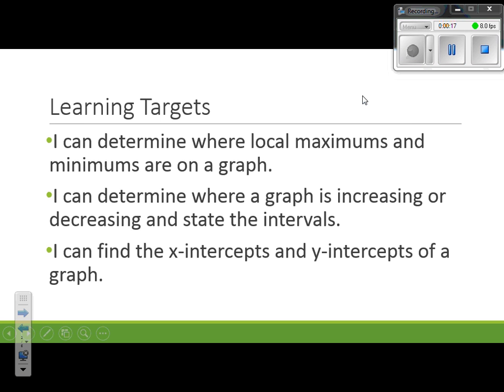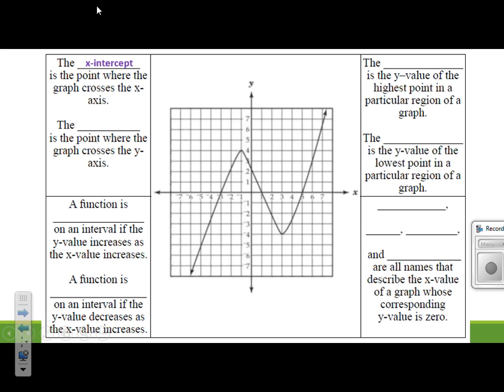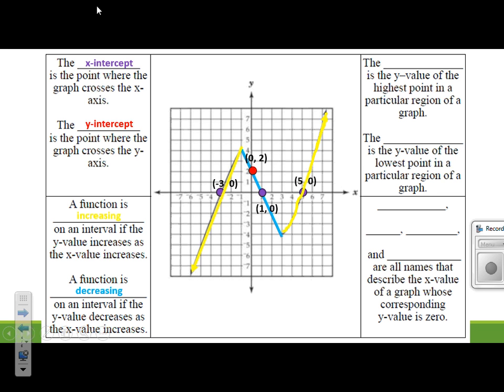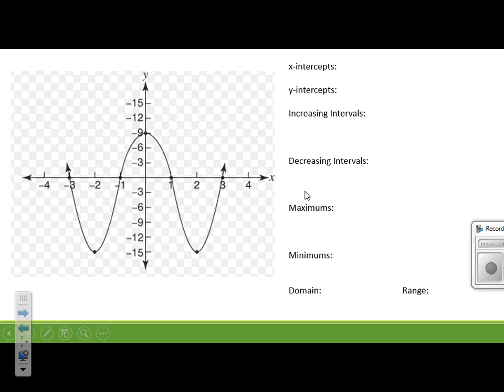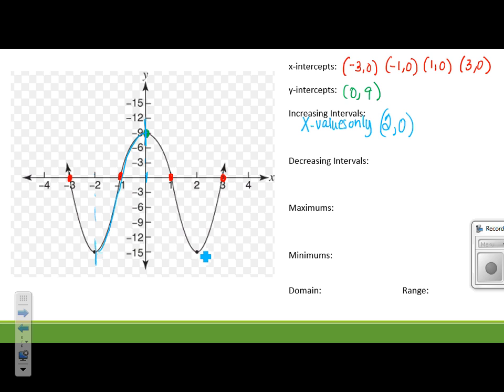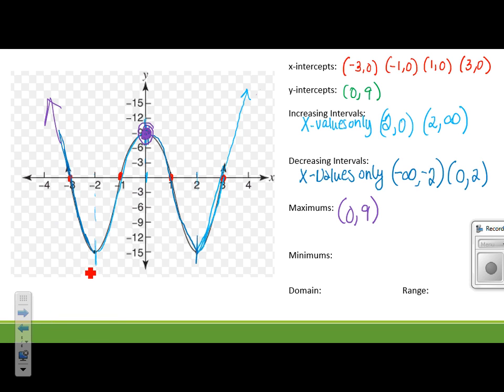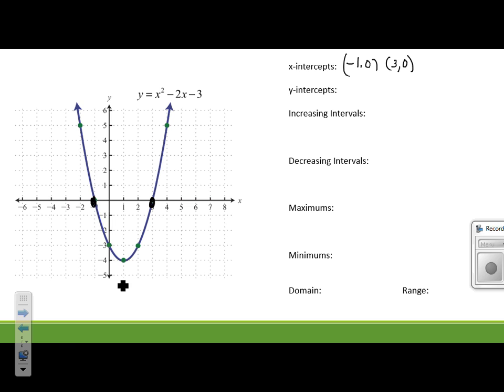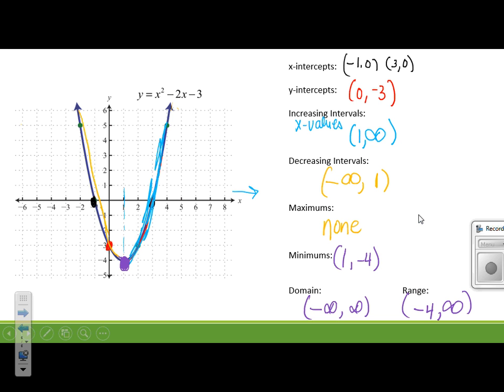Key Features of Graphs